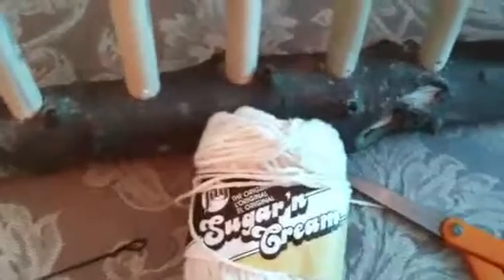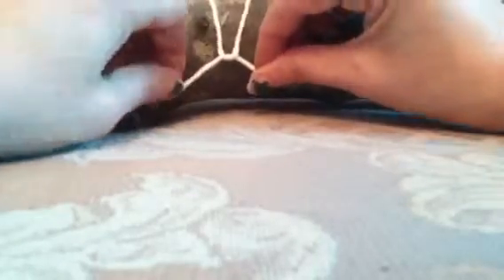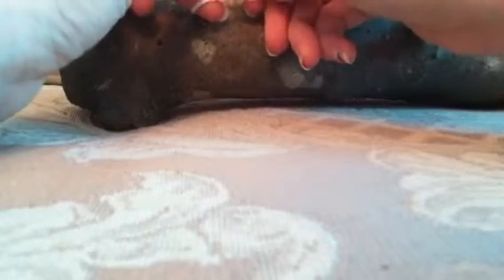Peg loom 2